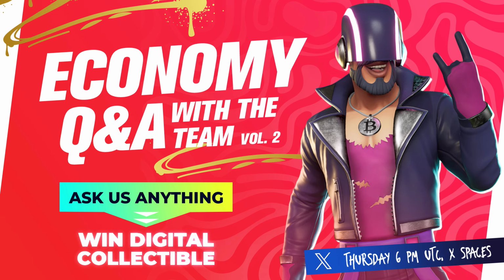BOSS FIGHTERS | ECONOMY Q&A: PT. 2 | COMMUNITY TOWNHALL (MARCH 14)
Welcome to Part 2 of the series, where we’ll delve into the core of the BF economy! Discover how you can craft, trade, and monetize collectibles to make the game economy work to your advantage.

A MUST-READ if you’re curious about what sets BOSS FIGHTERS apart and the benefits you can gain from it

BOSS FIGHTERS - Become the ultimate VR Boss or join the fight as a PC player in epic battles. Fight for loot, ranks, and the crowd's amusement in this futuristic gladiator showdown!